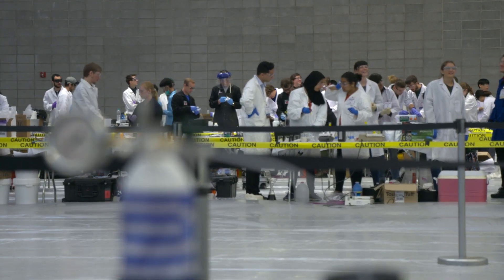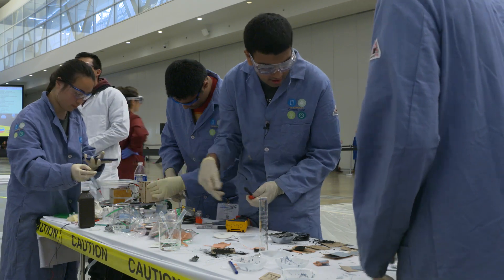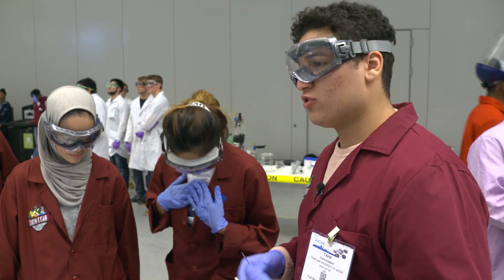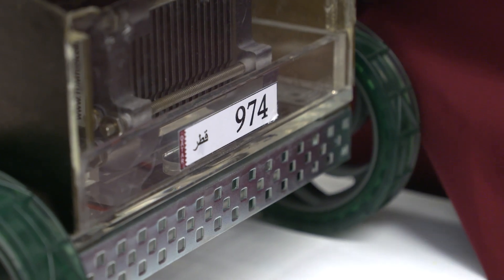2018 Official Chem-E-Car Competition® Video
Georgia Institute of Technology took home the $2,000 first prize, funded by the H. Scott Fogler Endowment, for its car fueled by a lead acid battery used, that powered a stepper motor to propel the car down the track.